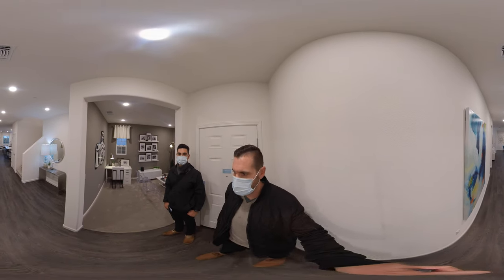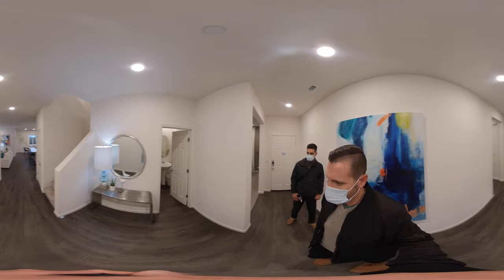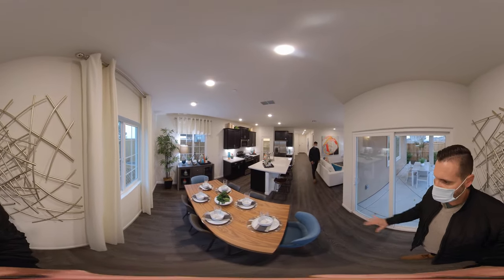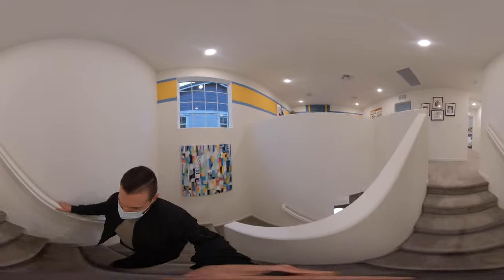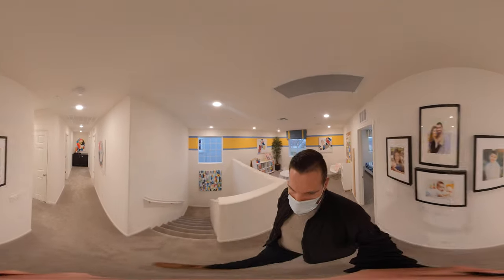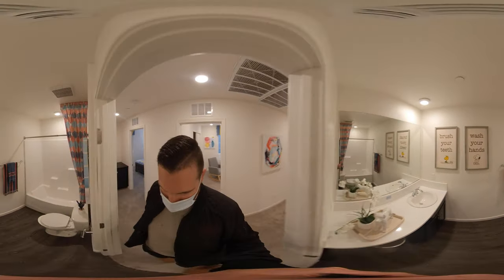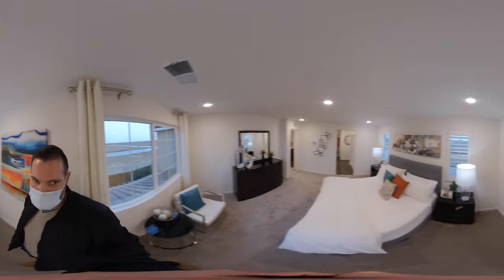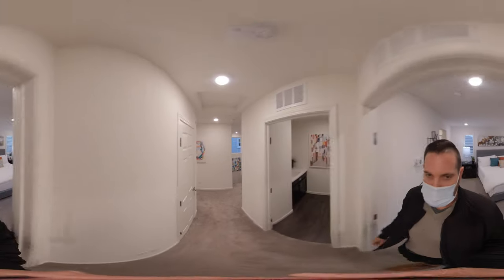Edward Plan: By K. Hovnanian® Homes in Roseville California - Call to Get VIP Access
Gorgeous kitchen with large island and corner pantry. Secluded sunny dining area for casual family meals. Privately located den to use as home office or studio. Abundant storage throughout to keep your home organized. Optional bedrooms 5 and 6 for families of all sizes.

Offered By: K. Hovnanian Homes Northern California, Inc.
Starting From $543,140
Single Family Homes
Approx. Sq Ft: 2,213

The Edward offers:
✅ Gorgeous kitchen with large island and corner pantry
✅ Secluded sunny dining area for casual family meals
✅ Privately located den to use as home office or studio
✅ Abundant storage throughout to keep your home organized
✅ Optional bedrooms 5 and 6 for families of all sizes

Brandon Leon
CalBRE#: 01874260